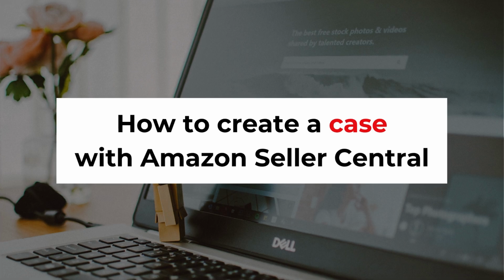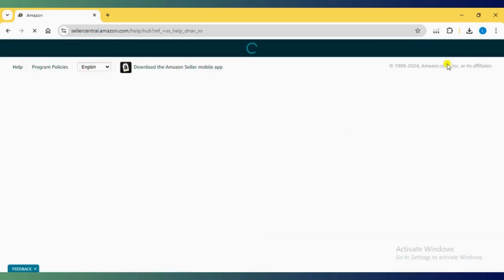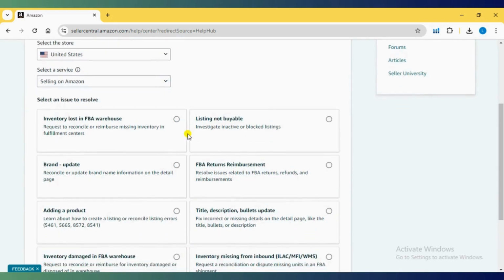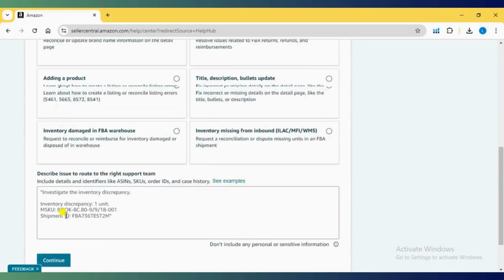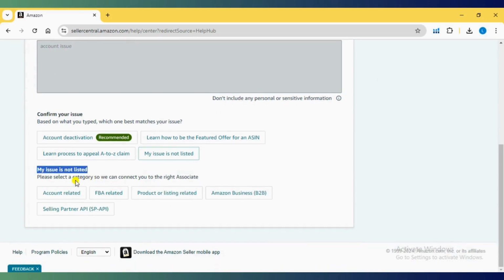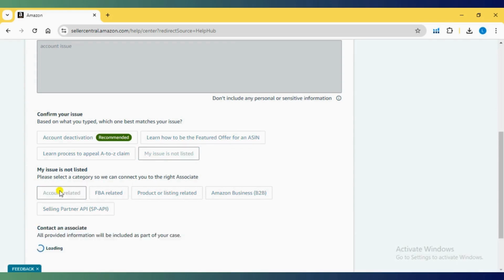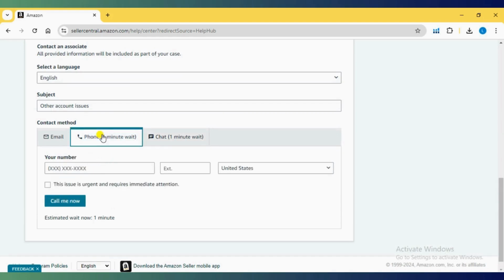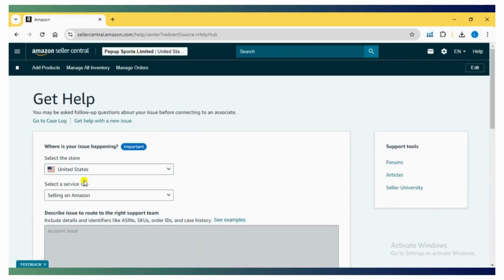"How to Create a Case in Amazon Seller Central – Step by Step Guide" ✅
Struggling to open a case in Amazon Seller Central? This step-by-step tutorial makes it easy! Learn how to create a case to resolve issues with your account, orders, or listings quickly and efficiently.

In this video, you’ll learn:
✅ How to navigate Amazon Seller Central
✅ How to submit a case to Amazon Seller Support
✅ Tips to get faster responses from Amazon

Whether you’re a new or experienced seller, this guide will help you handle issues like a pro.